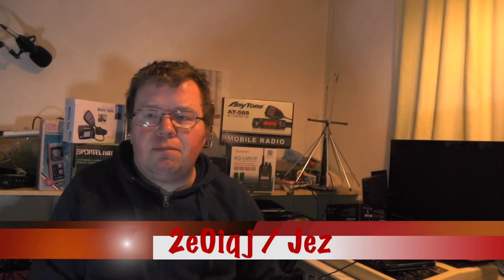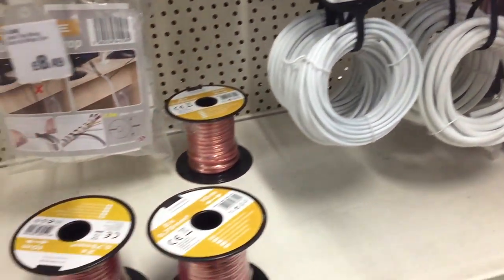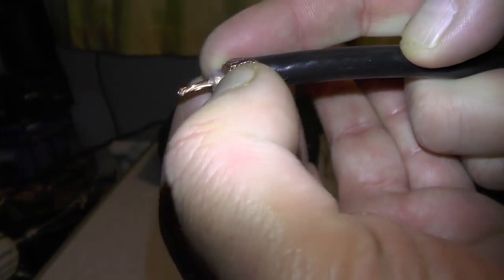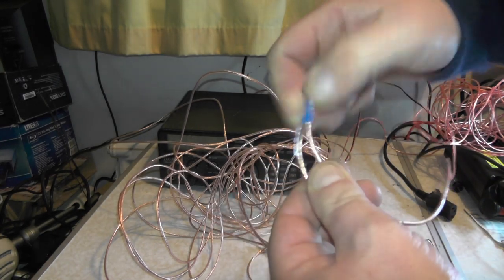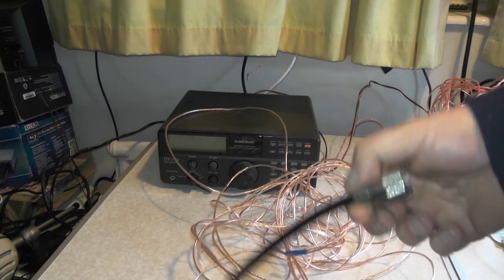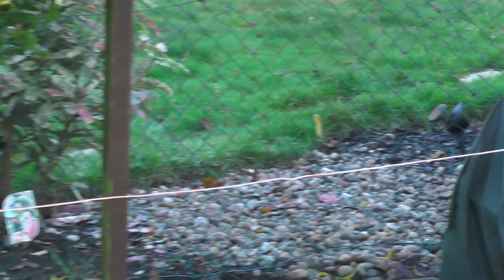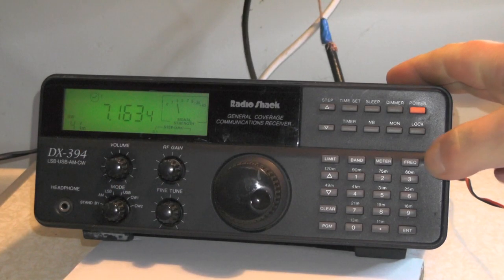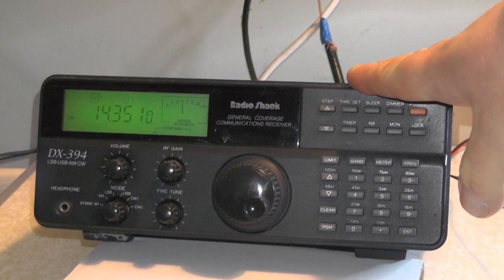Long wire antenna build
In this weeks video we build a simple long wire antenna.
You might have the parts sitting there in your shack to build one yourself .
This antenna is nice and simple to build so give it a try yourself